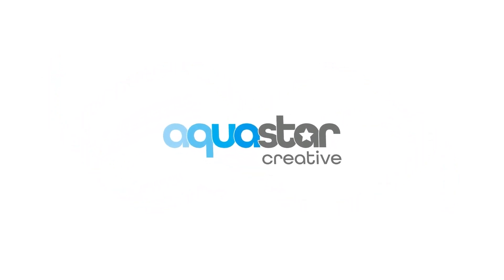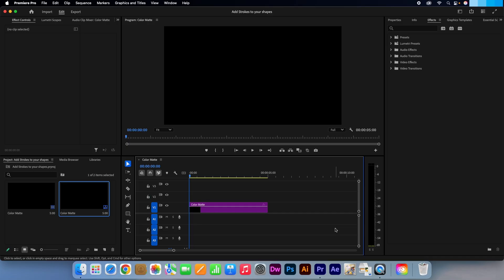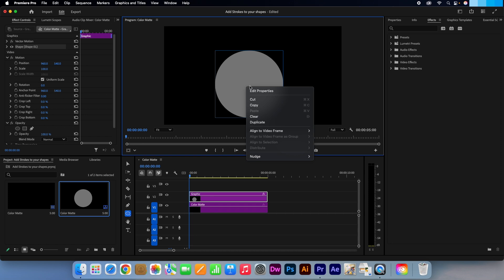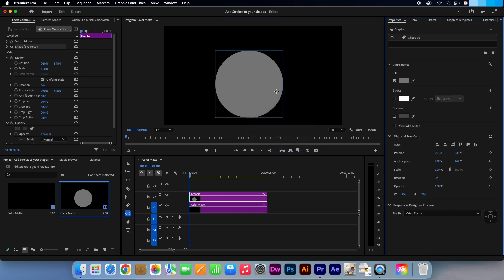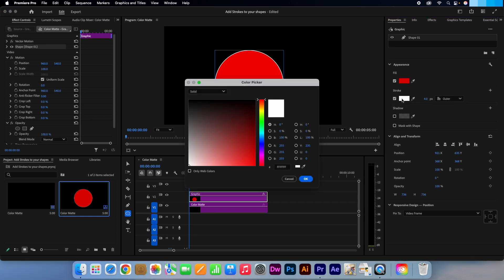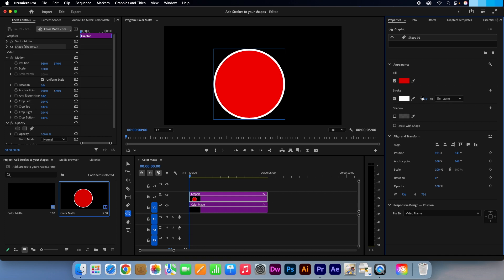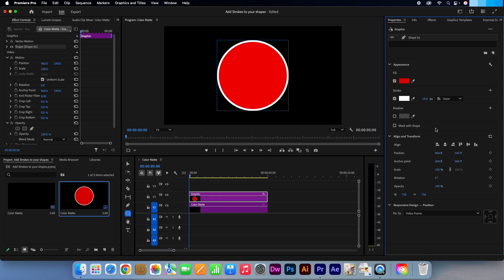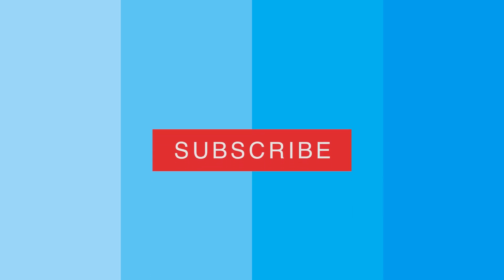Add a stroke to a shape in Premiere Pro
Welcome to this Premiere Pro tutorial on how to add a stroke to shape. It is very easy to apply as once you draw in your desired shape, simply go to the properties panel and it is as simple as clicking a button with the options to change the color and size.